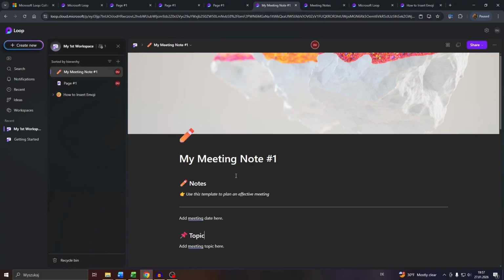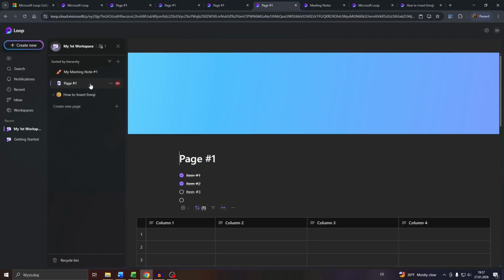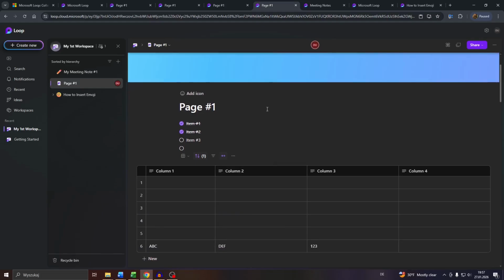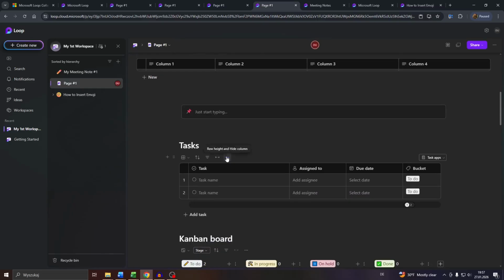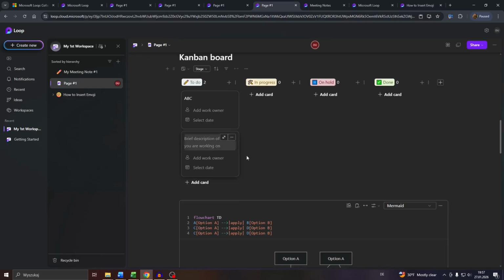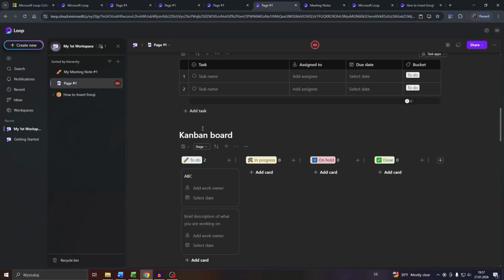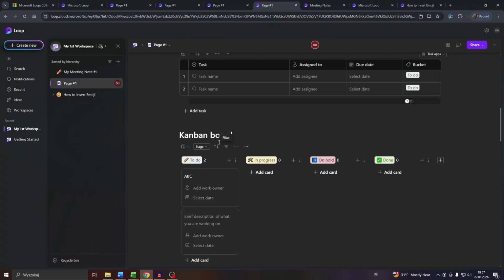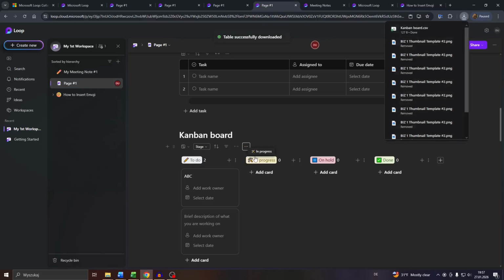How to Download Page as CSV on Microsoft Loop — Step by Step Microsoft Loop Tutorial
In this tech tutorial we explain how to download a Microsoft Loop page as a CSV file.

If you're interested in learning more about how to use Microsoft Loop, you may learn how to invite someone to your workspace on Loop, too, in this tutorial